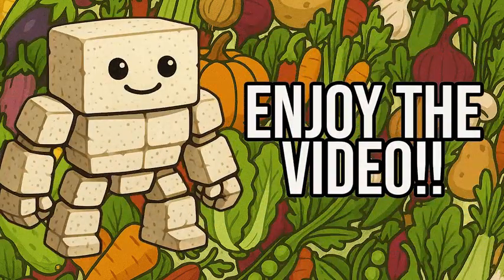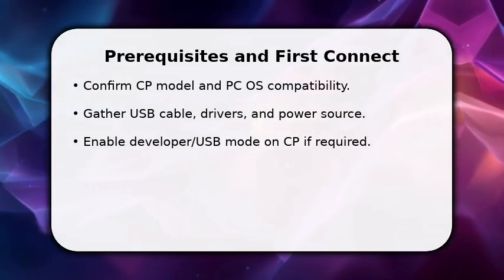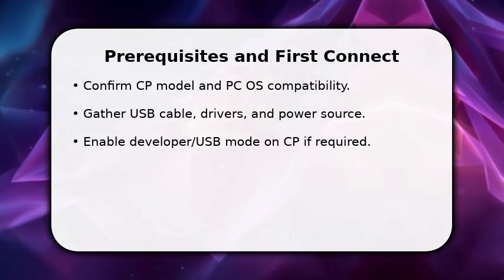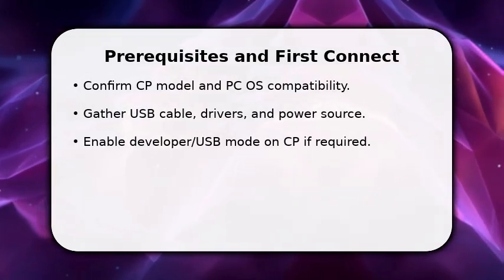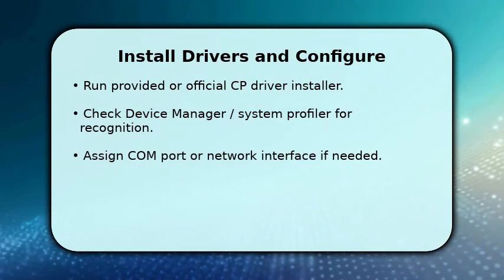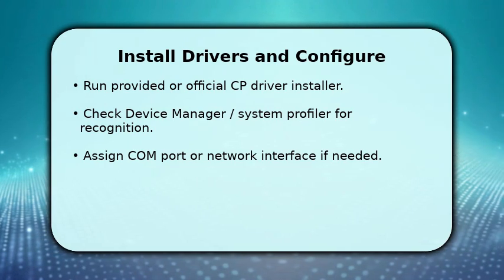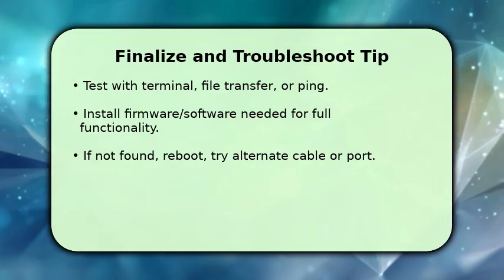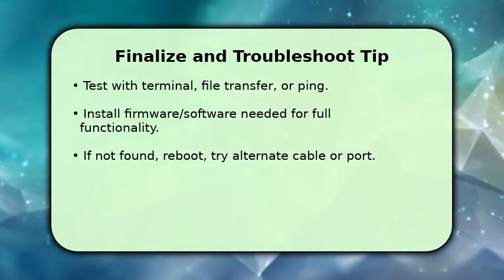How to Connect Pc to Cp - Step by Step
How to Connect Pc to Cp - Step by Step | 🔒 Surfshark VPN Deal — Stay private and secure. $1.99/mo + 3 Months Free ▸

Learn the essential steps to connect your PC to a Cable Provider (CP) with ease. This video guides you through selecting equipment, setting up connections, and troubleshooting common issues for an optimal internet experience.

connect pc, cable provider connection guide, setup computer network, internet connectivity steps, troubleshoot cable modem problems, selecting networking hardware, configure home Wi-Fi, PC to CP setup instructions, best practices for internet connections, network troubleshooting